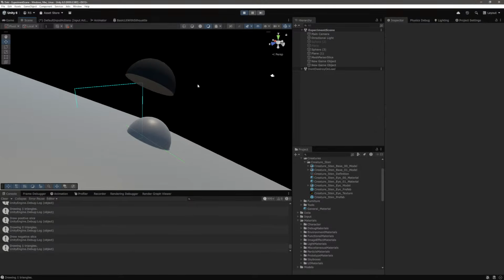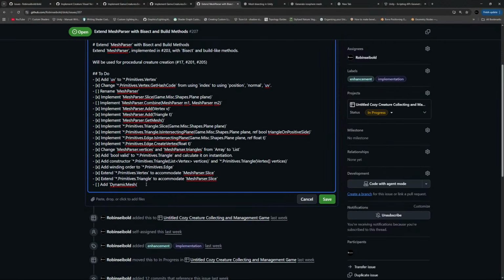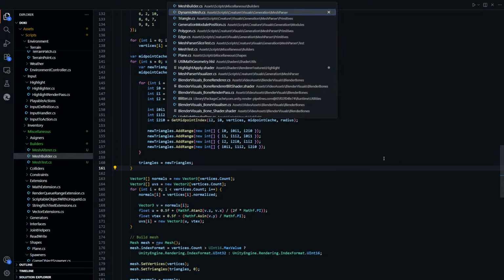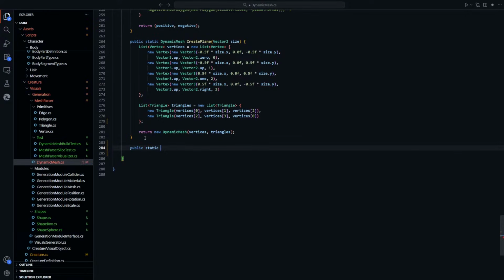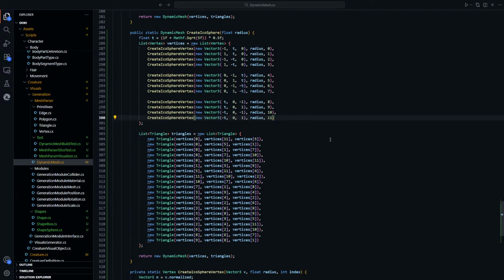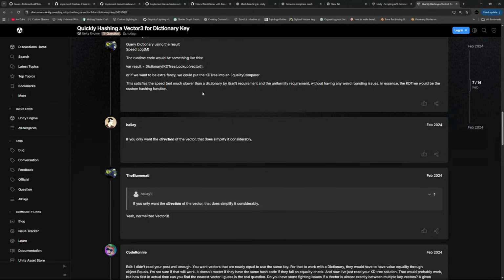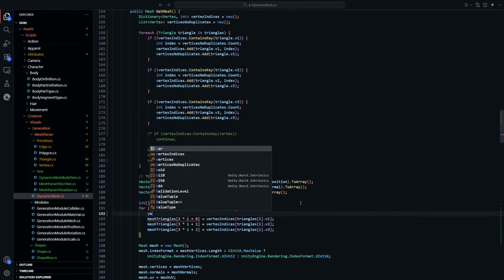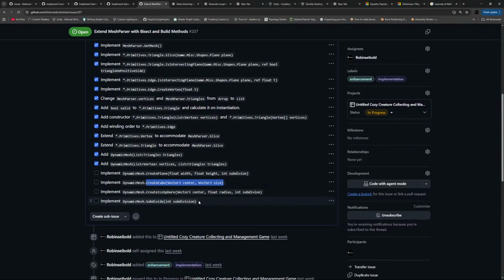Slowly Developing a Creature Collecting Game | Creatures